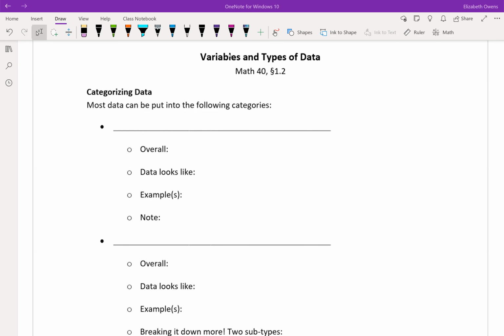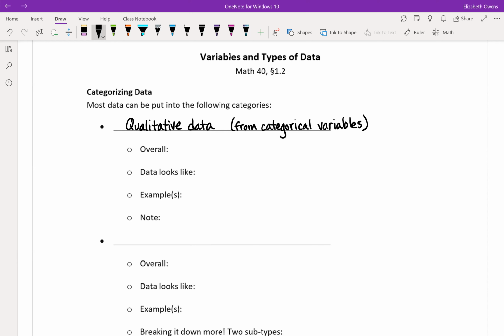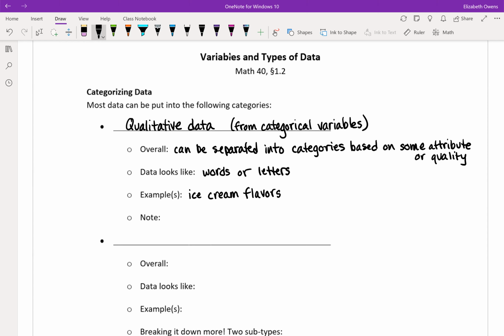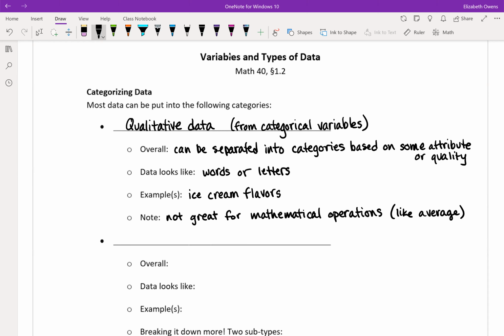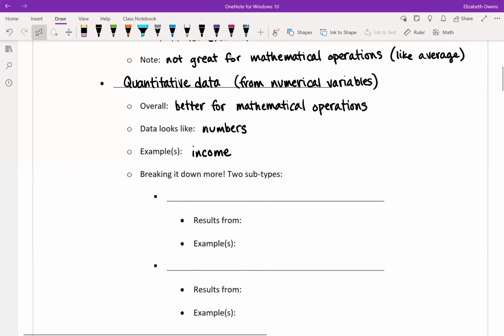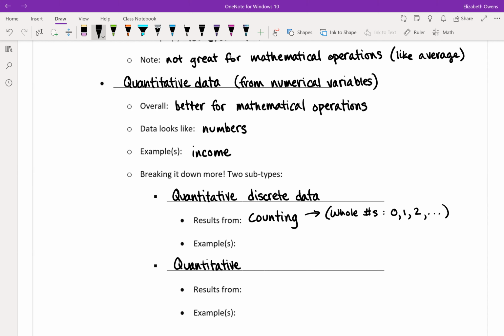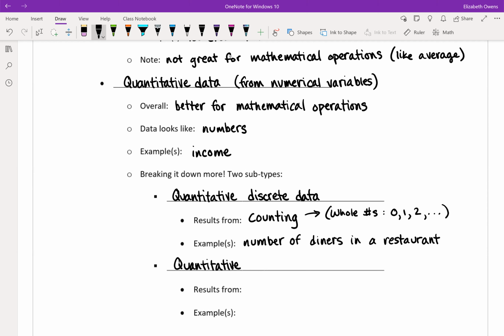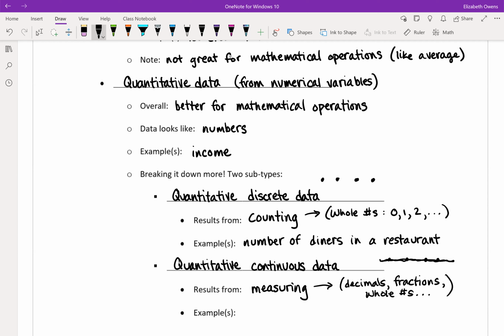1.2 Video 1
Data categories: qualitative, quantitative discrete, quantitative continuous